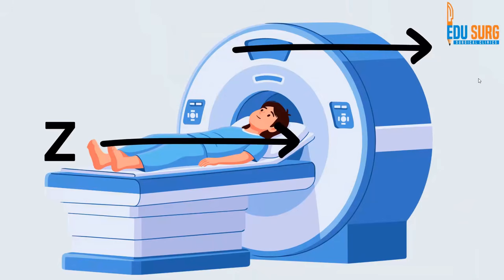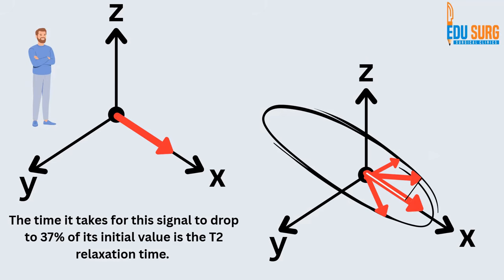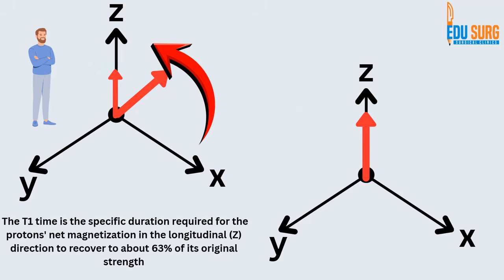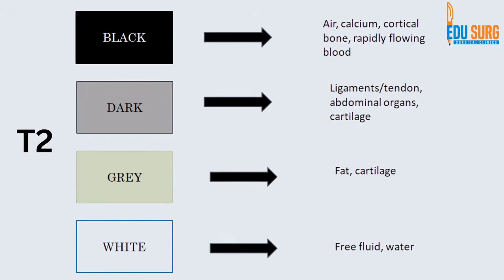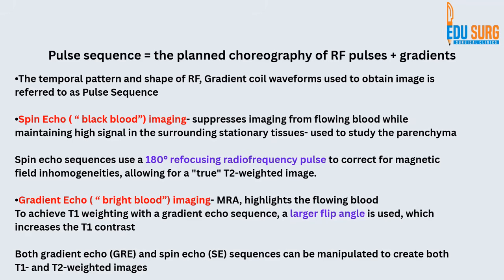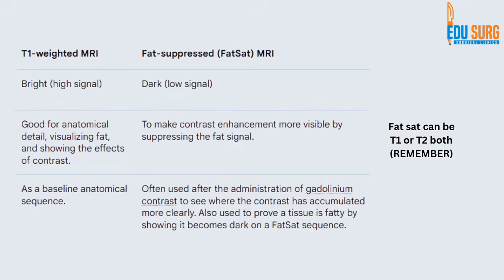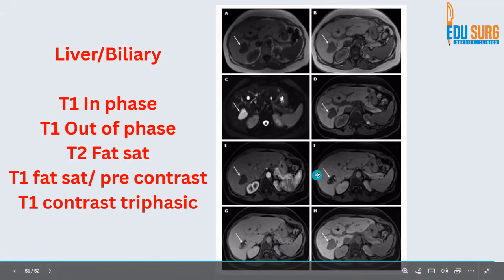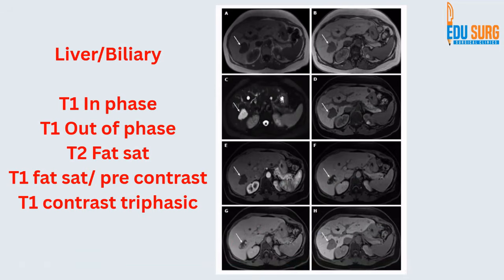MRI concepts demystified: T1, T2, FLAIR, STIR & Pulse Sequences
Understanding MRI does not have to feel like learning rocket science. This video breaks down the most essential MRI concepts in the simplest possible way so that any medical student, intern, resident, or clinician can finally make sense of T1, T2, FLAIR, STIR and the common pulse sequences used in daily radiology practice. If MRI physics ever felt confusing or overwhelming, this explanation will give you instant clarity using everyday examples, simple analogies, and clinically relevant insights.

This session takes you step by step through how MRI contrast is formed, what determines signal differences, and why tissues appear bright or dark on different sequences. You will learn what T1 relaxation truly represents, how T2 relaxation differs, and how to quickly identify T1-weighted and T2-weighted images in real life. The video also explains the purpose of advanced sequences like FLAIR and STIR, why they were invented, when they are used, and what their characteristic appearance is in common neurological and musculoskeletal conditions. Each sequence is explained in a memorable and relatable way so that you never forget it again.

We also simplify pulse sequences and demystify why radiologists choose spin echo, gradient echo, fast spin echo, FLAIR, STIR and other commonly used protocols. Instead of focusing on equations, this video uses clear logic and intuitive understanding to tell you how these sequences behave and what clinical information they highlight. Whether you are studying for MBBS exams, NEET PG, INICET, FMGE or simply want to strengthen your clinical reasoning, this video will give you a practical grasp of MRI fundamentals in a way that finally makes sense.

By the end of this video, you will understand how MRI signal is created, how relaxation times shape image contrast, how different tissues behave on T1 and T2, how fluid and fat suppression works, and how pulse sequences are selected for brain, spine, abdomen and musculoskeletal imaging. The goal is to make you MRI-confident and able to interpret sequences quickly in your clinical practice.

If you find MRI confusing, this video will change how you look at scans forever. Watch till the end for a complete, clear and high-yield explanation that every medical student and doctor should know.